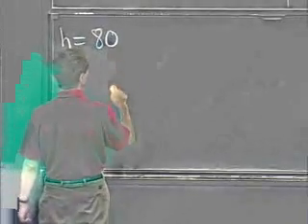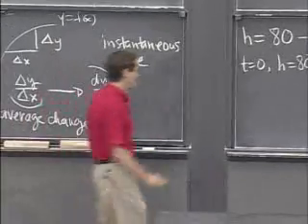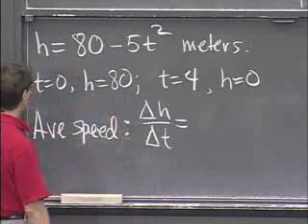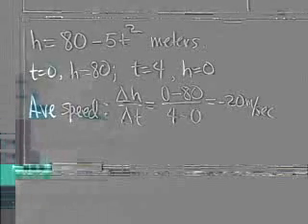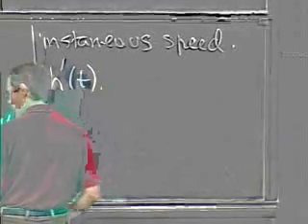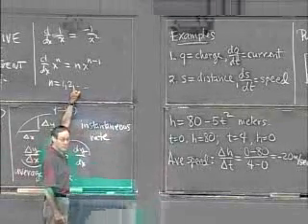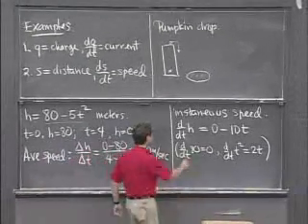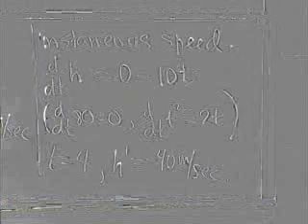Lec 2, 18 01, Single Variable Calculus, Fall 2007, Limits, Pumpkin Drop example